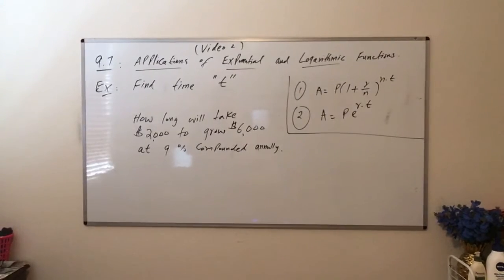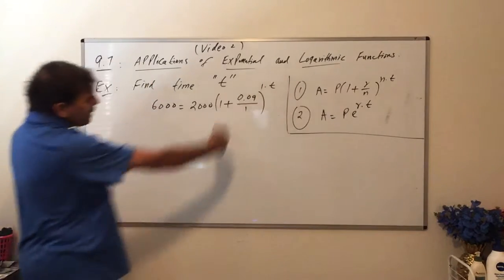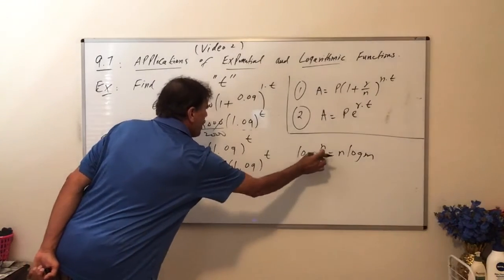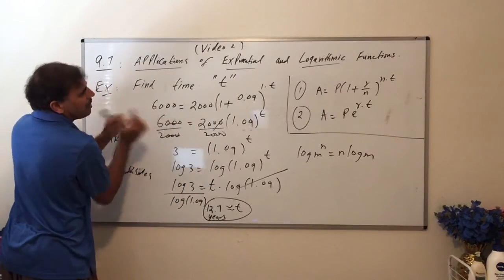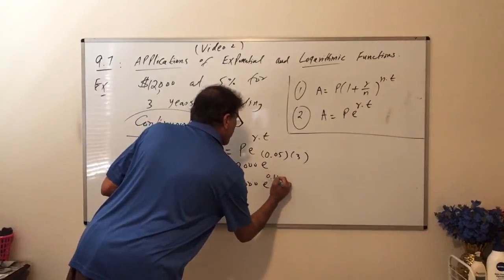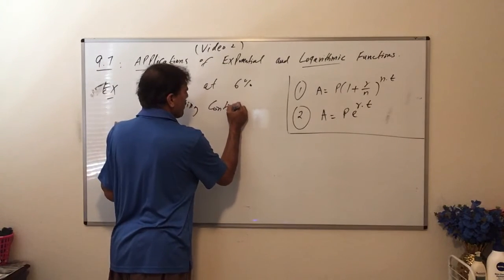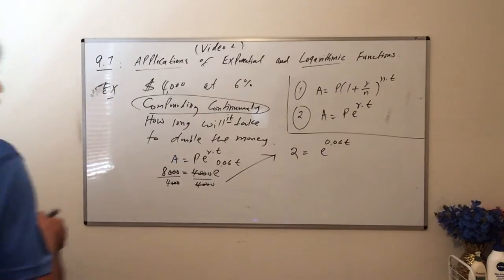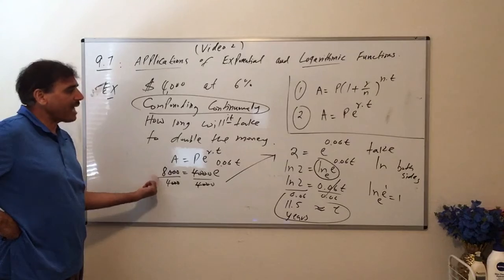Solano CC Spring 2020 Math 104 Recorded Lecturers